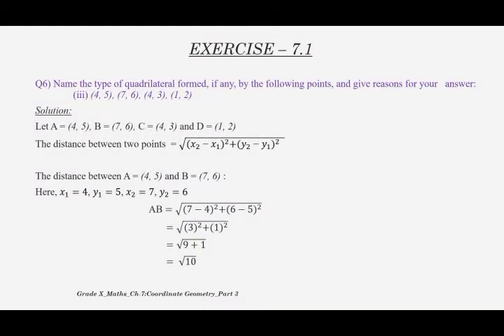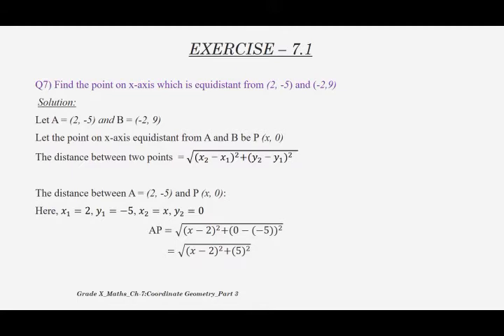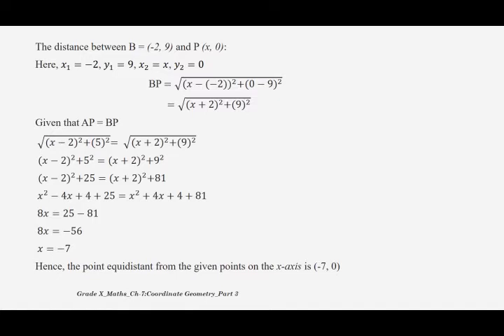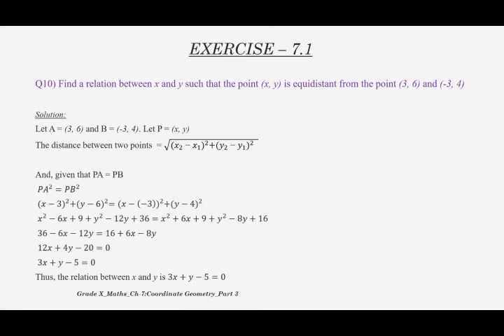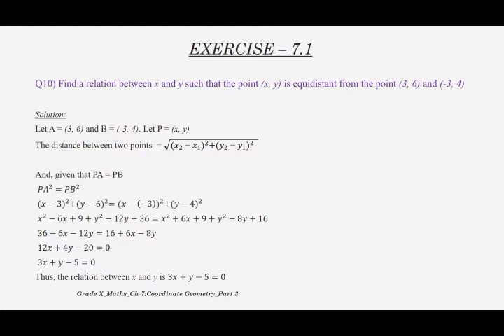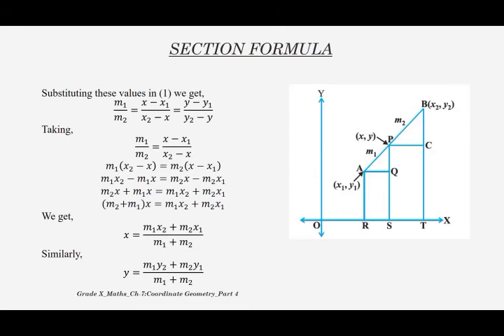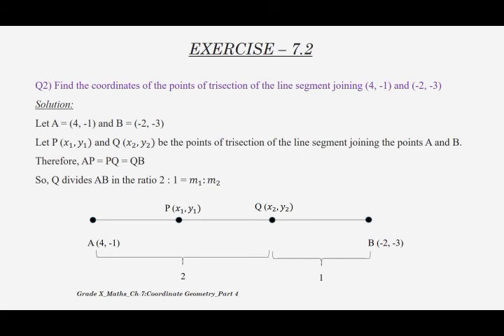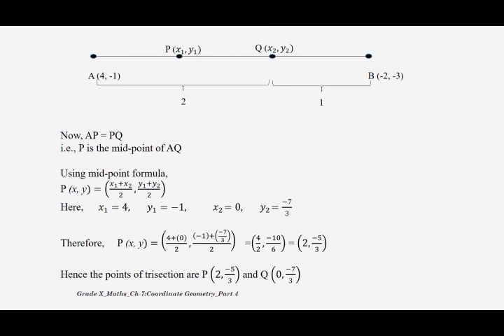Grade X Maths Ch 7 Coordinate Geometry Part 2